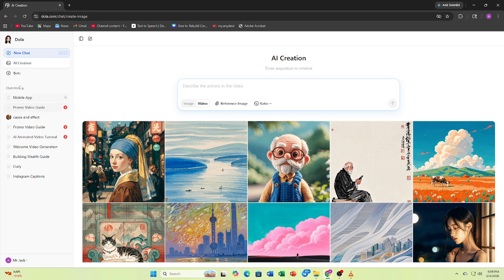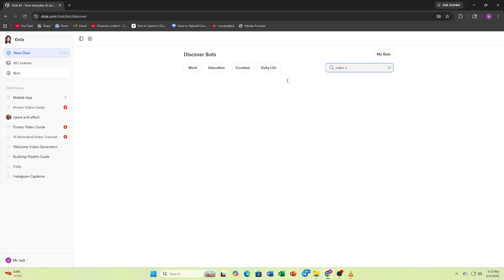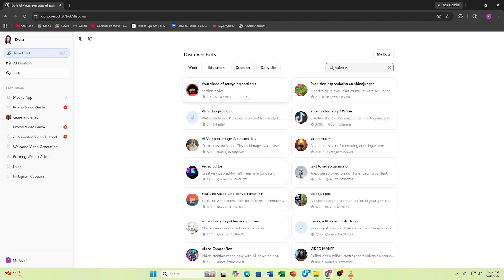How to automate video editing using Dola AI Full Guide 2026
In this full 2026 guide, you’ll learn how to automate video editing using Dola AI step by step and save hours of manual work.

Dola AI allows you to automatically create and edit videos using AI-powered features like text-to-video, auto cuts, captions, and transitions.

📌 What you’ll learn in this video:
How to automate video editing with Dola AI
How to convert text into ready-made videos
How to use auto captions and subtitles
How to apply automatic transitions and effects
How to edit videos without manual effort
Best AI video editing tips for 2026

This guide is perfect for content creators, YouTubers, and freelancers who want fast and professional video editing.